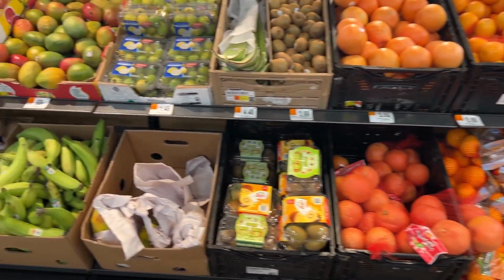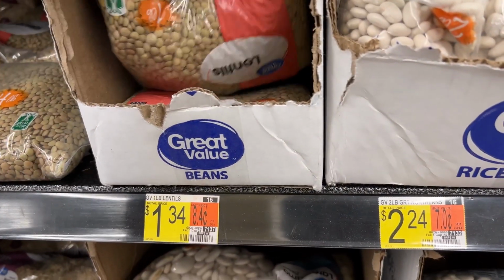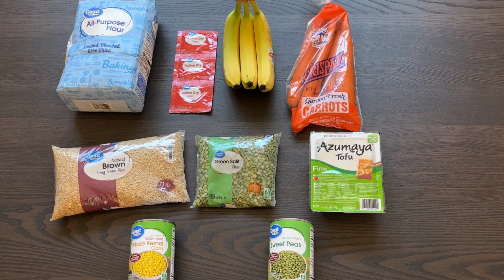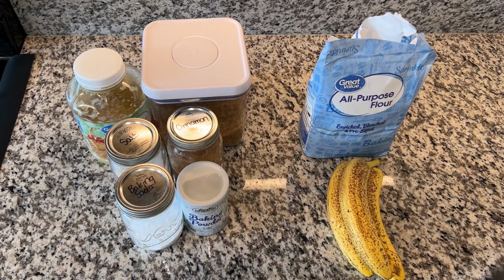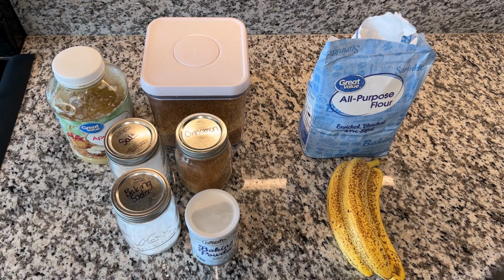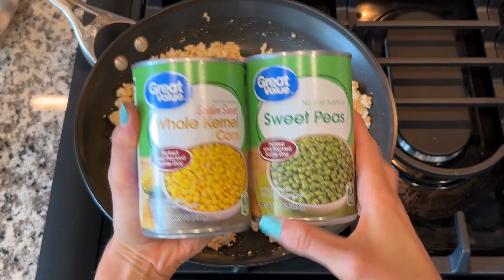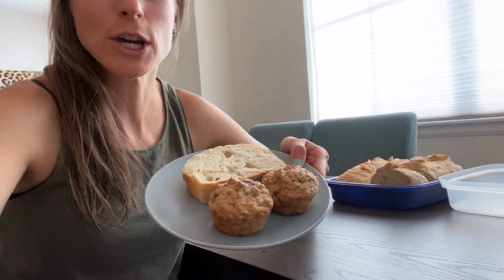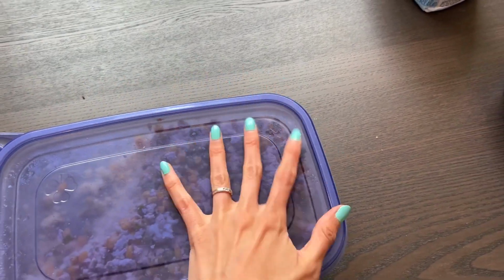$10 A WEEK GROCERIES 2022: EASY PREP AHEAD MEAL PLAN W/LEFTOVERS! EXTREME GROCERY BUDGET CHALLENGE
Today I’m sharing my $10 a week grocery haul from Walmart in July of 2022, along with my easy prep ahead meal plan where I EVEN HAD LEFTOVERS! You CAN still buy groceries and eat for $10 a week in 2022! Join me for this $10 extreme grocery budget challenge!

 I hope you get some inspiration and ideas for how to eat on an extremely low budget, and if you want my exact meal plan you can screenshot that as well! You can find all my recipes below.

***🥦 FREE WEEKLY MEAL PLAN TEMPLATE🍎***

❓DO YOU NEED FOOD ASSISTANCE? Dial or google 2-1-1 in most states in the U.S. to find resources for food pantries, soup kitchens, meal delivery, etc. You can also visit feedingamerica.org or foodpantries.org to find out about food pantries in your area and what their eligibility requirements are.

00:00 INTRO
00:33 Walmart Shopping
05:34 Haul & Receipt
06:00 Meal Plan/Menu
06:50 Meal Prep: Bread
08:42 Meal Prep: Muffins
11:10 Meal Prep: Stir Fry
13:55 Meal Prep: Soup
15:32 Challenge Day 1
15:45 Challenge Day 2
16:00 Challenge Day 3
16:19 Day 7 + Recap + Leftovers!

RECIPES:

BANANA MUFFINS (made 14 muffins)

3 mashed bananas
1.5 cups flour
1 tsp cinnamon
1 tsp baking powder
½ tsp baking soda
½ tsp salt
⅓ cup sugar (maple syrup, agave, honey)
½ cup applesauce

🔹Mash bananas in a small bowl
🔹Mix dry ingredients in a large mixing bowl
🔹Add all wet ingredients and stir
🔹Bake in silicone muffin tins at 400 for 18-25 minutes

SPLIT PEA SOUP

1lb split peas
6 carrots
1 bay leaf
½ TB paprika
¼ tsp thyme
⅛ tsp pepper
6 cups broth

🔹Chop carrots, rinse split peas
🔹Place all ingredients in instant pot and set to manual high pressure for 15 minutes
🔹Allow at least 10 minute natural release
🔹Remove bay leaf before serving!

TOFU VEGGIE “FRIED RICE”

1 block tofu
4 cups cooked and cold rice (cook according to package)
1 can peas
1 can corn
¼c soy sauce
Seasonings (I used salt, pepper, onion powder, garlic powder, paprika to taste)

🔹Mash tofu and cook in a large pan over medium heat until water is cooked off
🔹Add drained peas and corn
🔹Add seasonings and soy sauce and cook a few more minutes
🔹Add in your rice and heat through

EASY BREAD:
from flourishing miranda

3 cups flour
1.5 cups water, microwaved for 30 seconds
½ teaspoon of active dry yeast
1 teaspoon salt

🔹Mix and cover with a towel to sit all day or all night (recommend at least 6 hours)
🔹Bake at 450 for 30 minutes with some sort of top on, remove top and cook for another 15 minutes